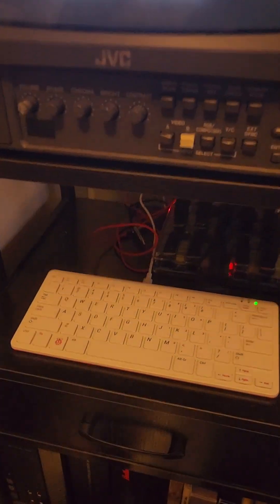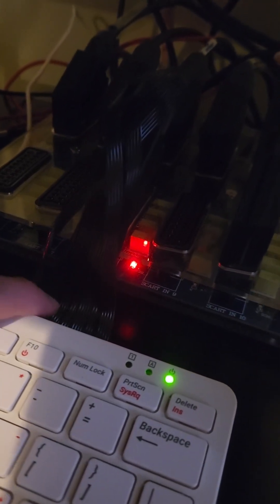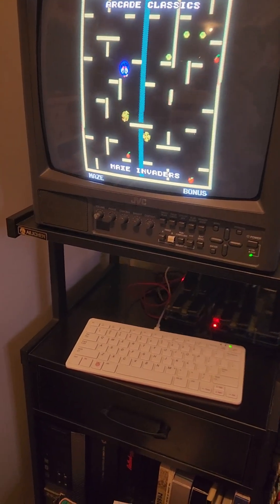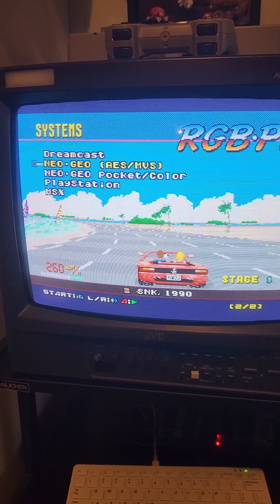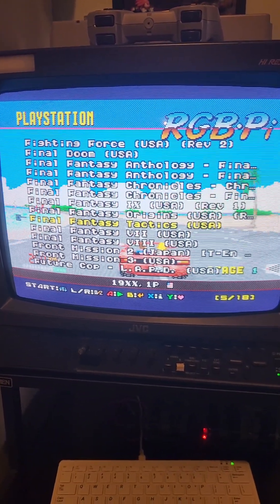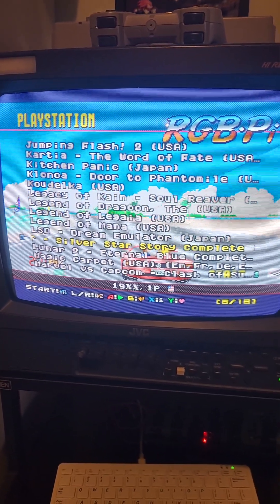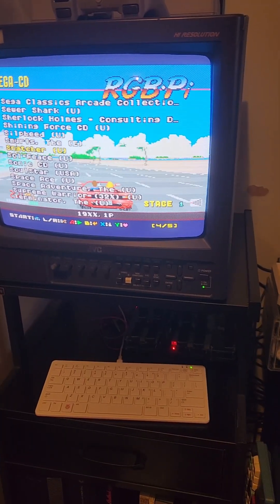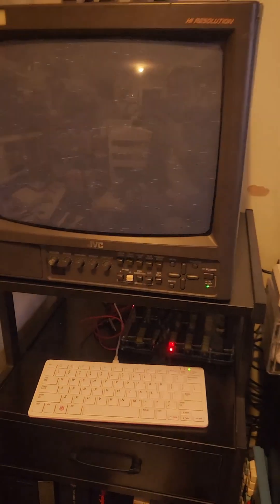Raspberry Pi Demo on PVM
Demoing Raspberry Pi connecting to a PVM